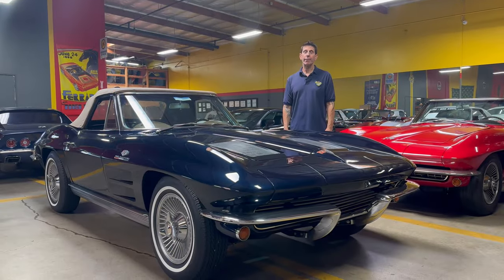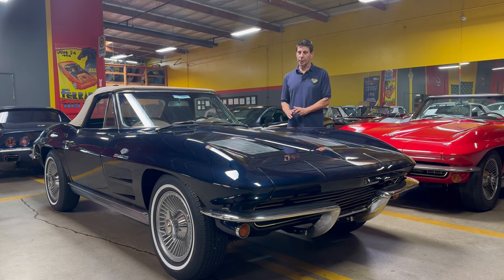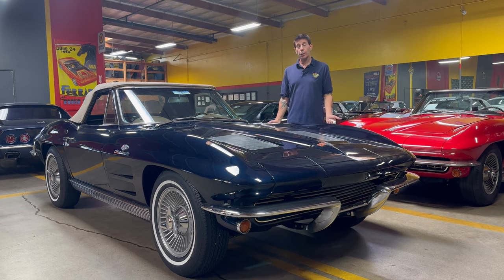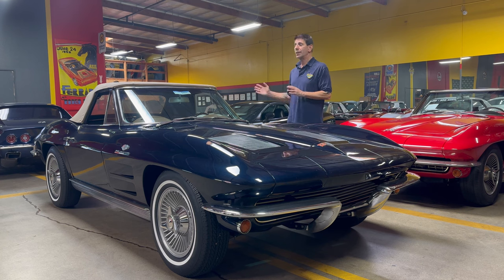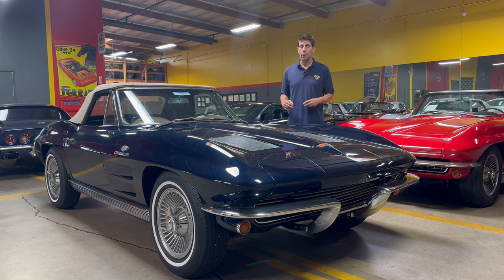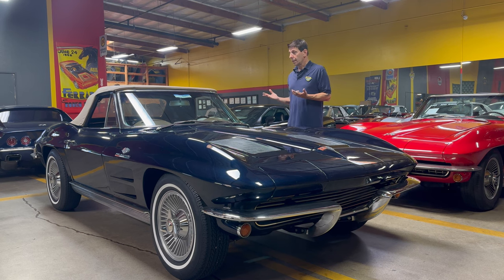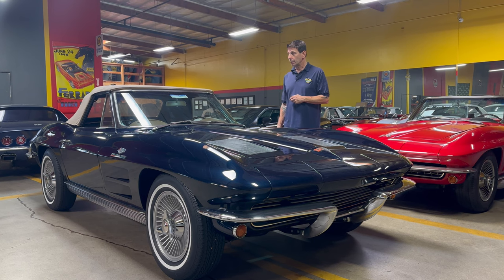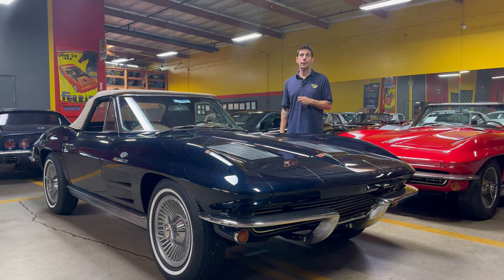Jeff Romm of Corvette Mike talks about 1963 Corvette Convertible 327/360 Fuelie 4 Speed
1963 Daytona Blue Corvette Fuel Injected Convertible.

Jeff Romm of Corvette Mike talks about 1963 fuelie Convertible we have for sale.